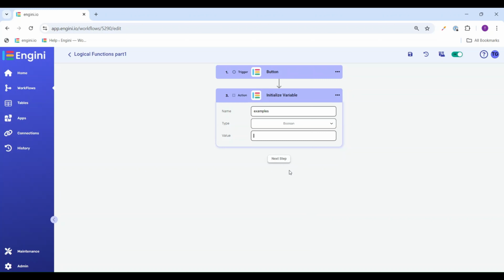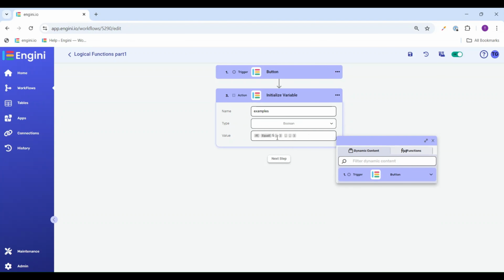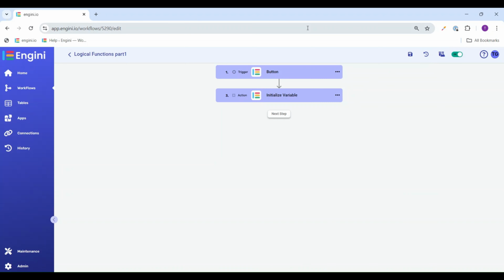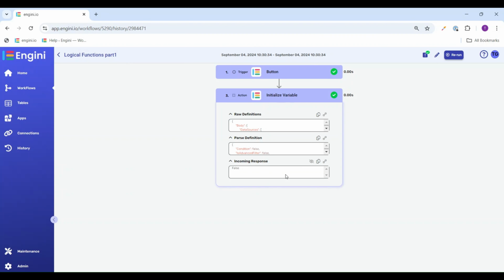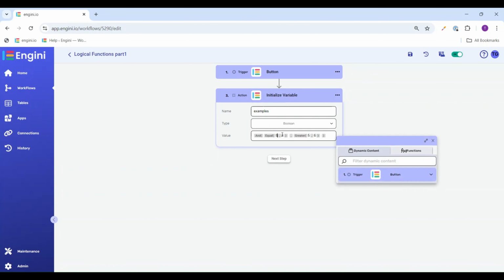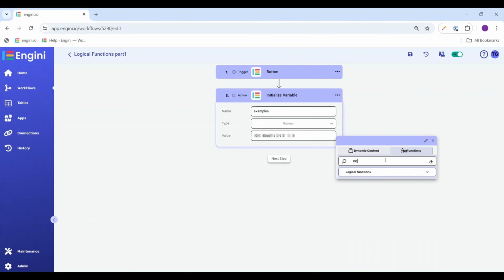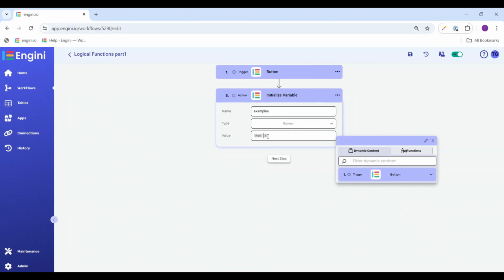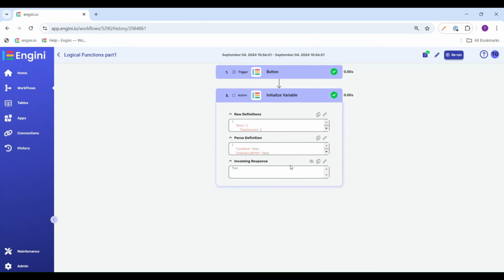Functions: Logical Functions Part 1 | Engini.io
Unlock the power of logical functions in Engini to optimize your workflows with smarter decision-making capabilities. In this tutorial, we explore essential logical functions—IF, EQUAL, GREATER, GREATEROREQUAL, AND, OR, and NOT—through practical examples that show how they can be applied to real-world scenarios.

Tutorial Breakdown:

Introduction 00:00
IF and EQUAL Functions 00:39 – Learn how to set conditions with the IF function and compare values using EQUAL.
GREATER Function 01:22 – See how to use the GREATER function to compare numeric values.
GREATEROREQUAL Function 01:55 – Understand when and how to apply the GREATEROREQUAL function in your workflows.
AND Function 02:55 – Combine multiple conditions using the AND function, demonstrated with EQUAL and GREATER.
OR Function 04:18 – Discover how the OR function helps handle alternative conditions.
NOT Function 05:29 – Use the NOT function to reverse conditions and enhance flexibility.